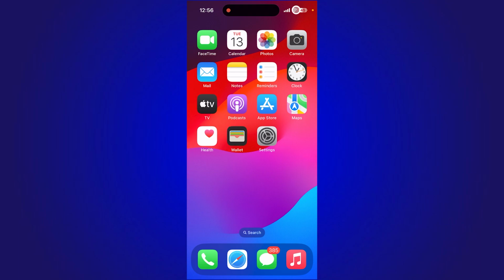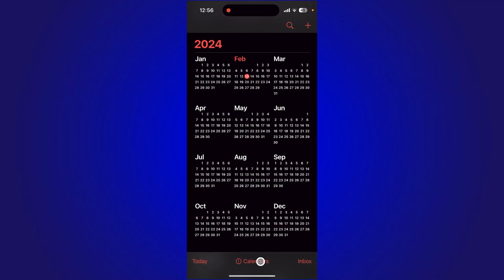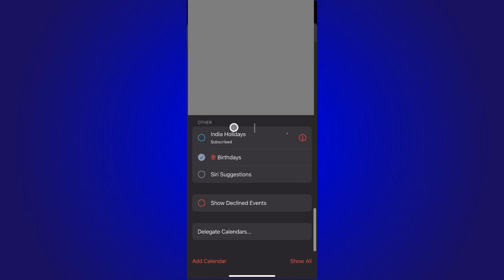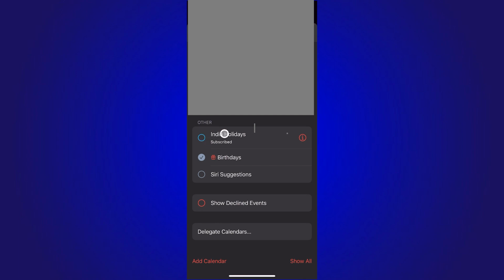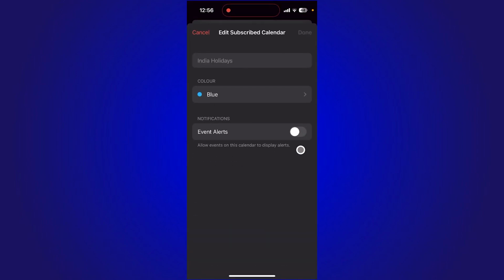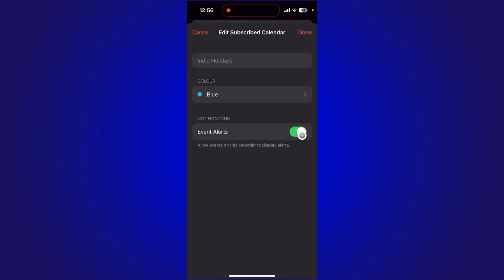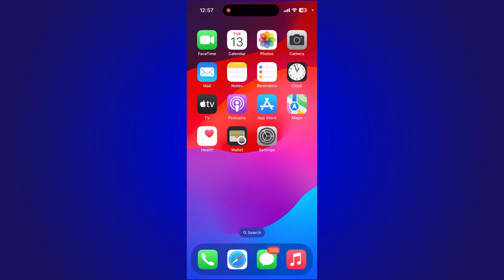How to Delete Subscribed Calendar on iPhone